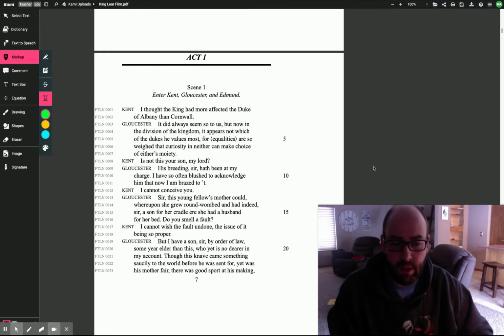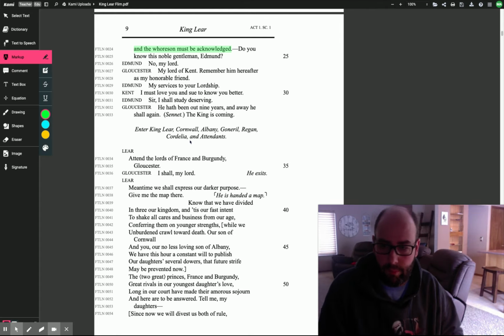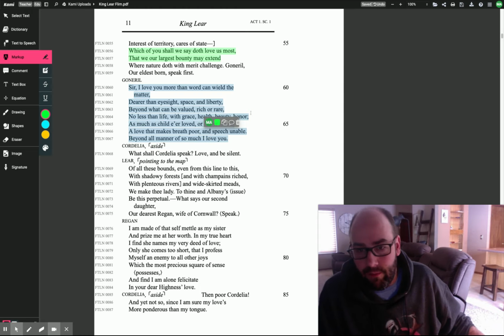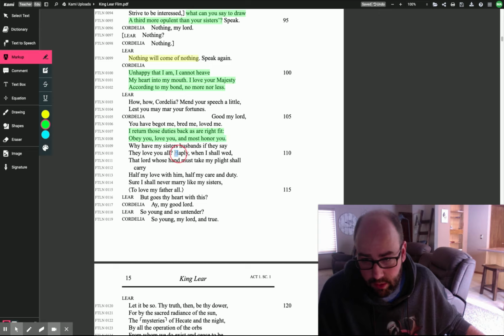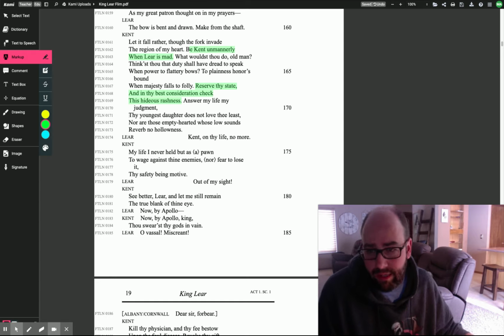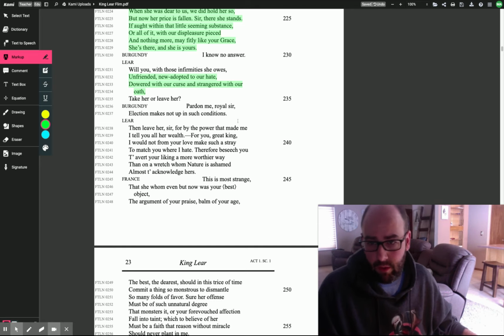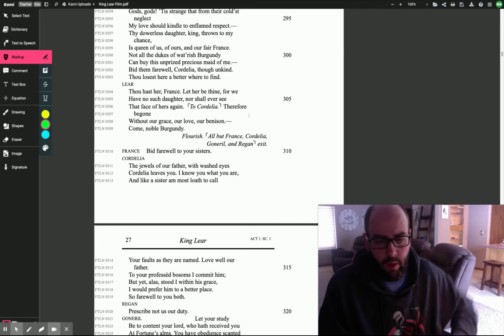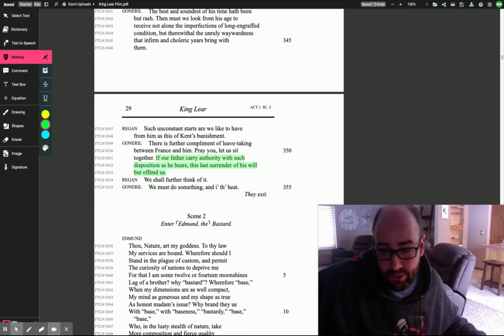King Lear 1.1 Read-through